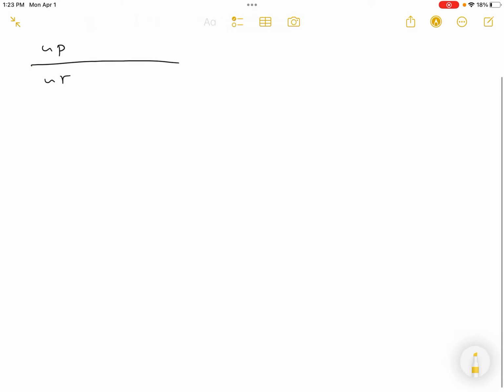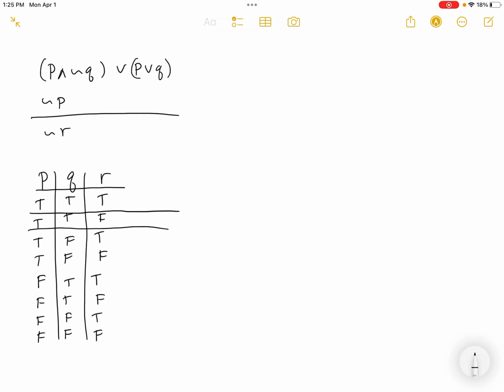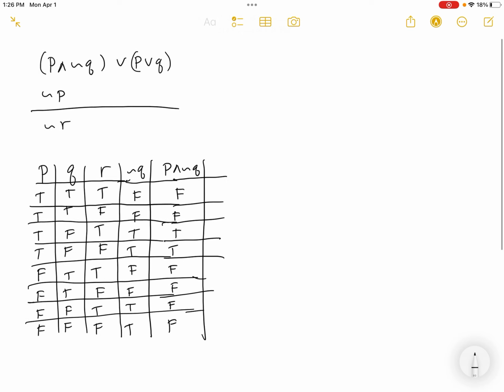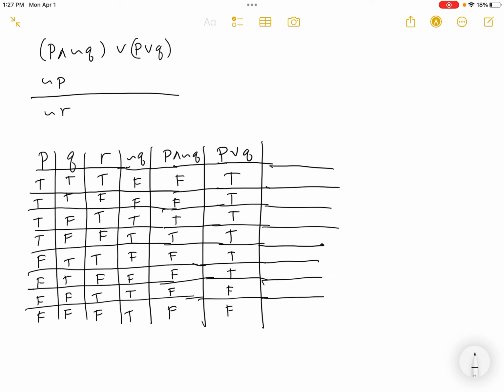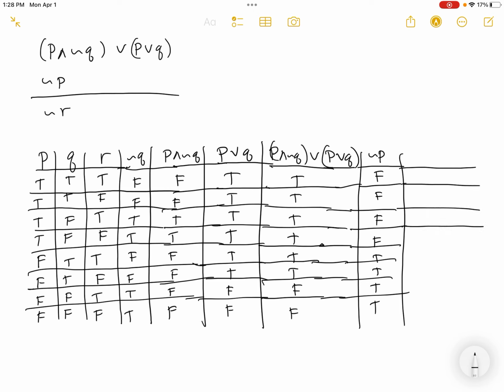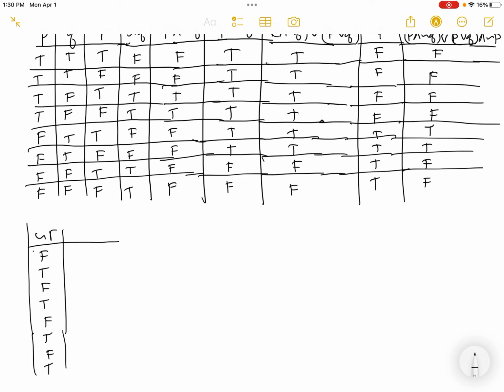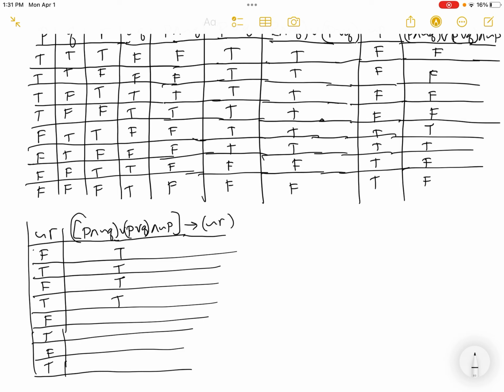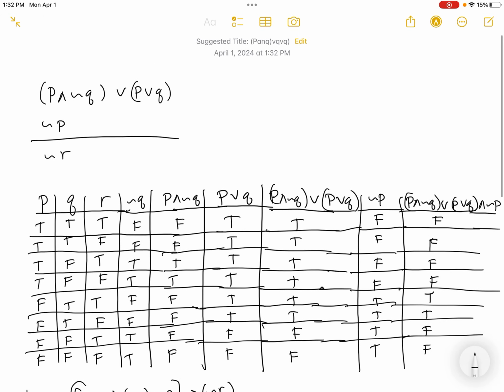Math 300 - Section 3.6 #6